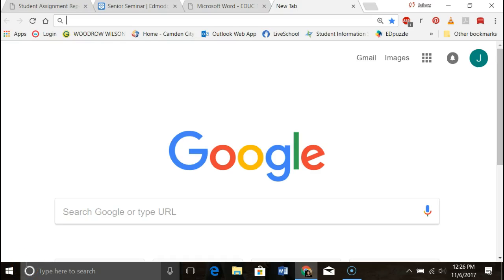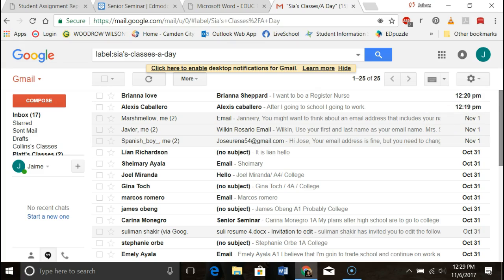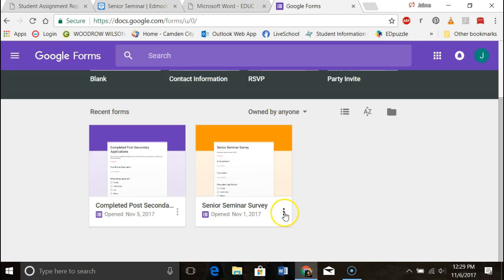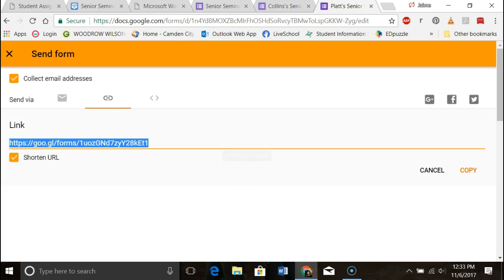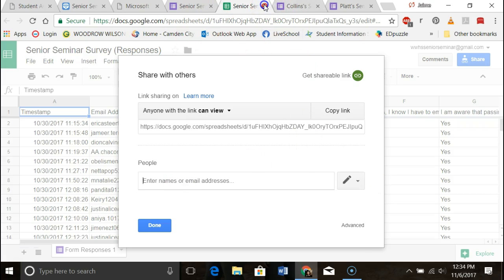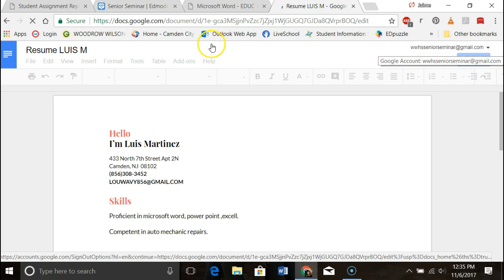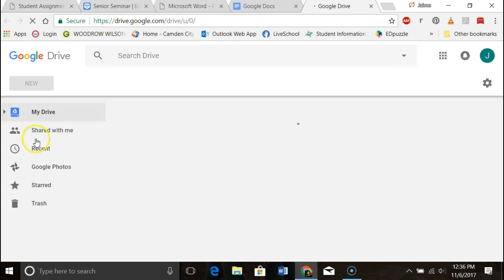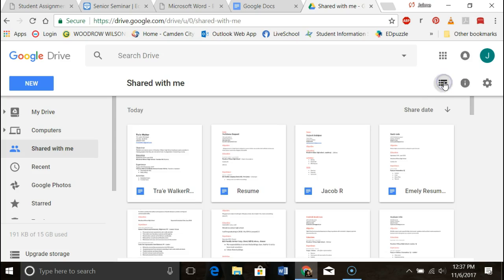Google Email, Docs and Forms